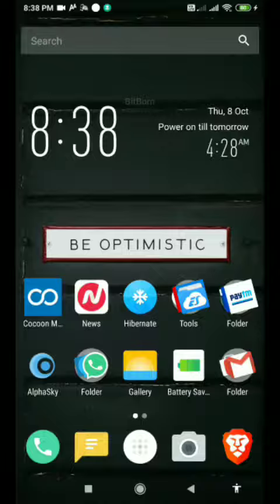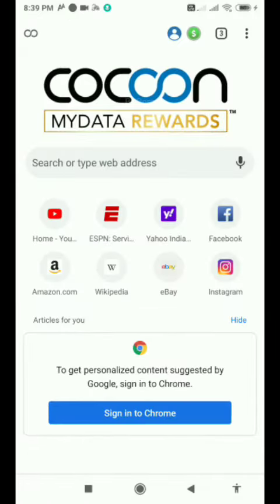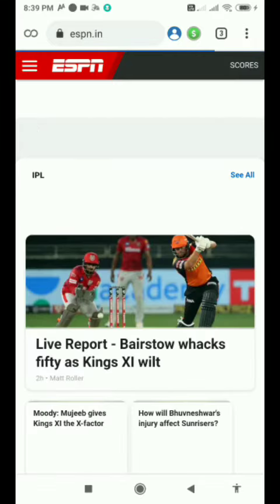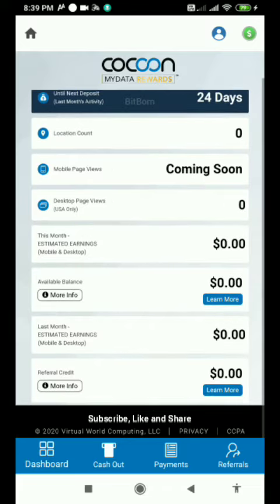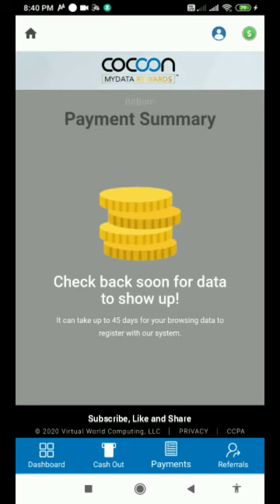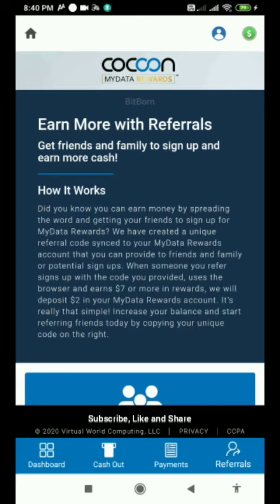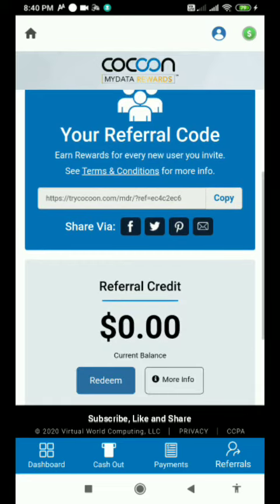Start Earning $5 Using This Browser | Make Money Online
Start Earning $5 Using This Browser Just As You Do Every Day - Cocoon MyData Rewards.